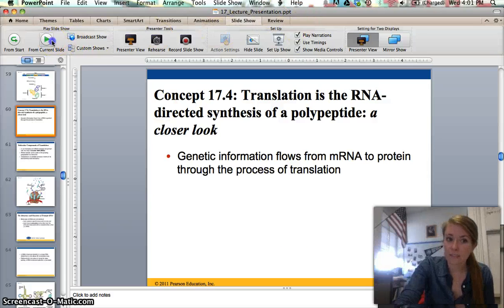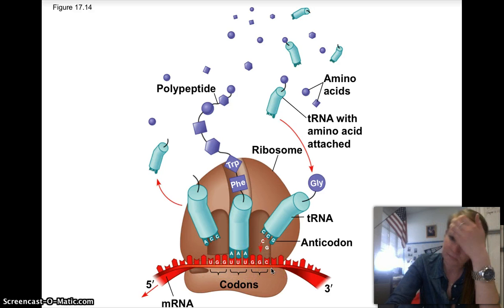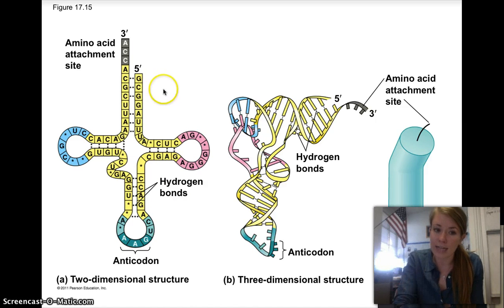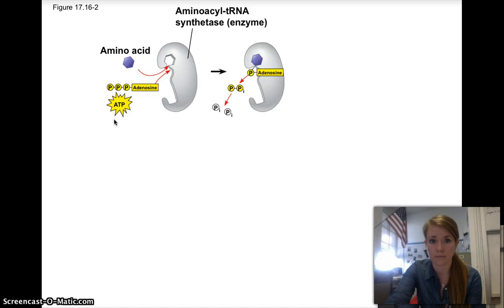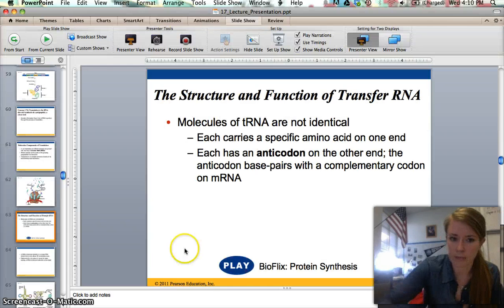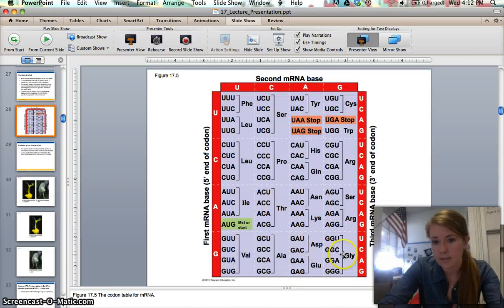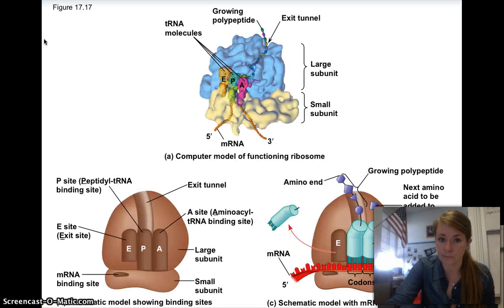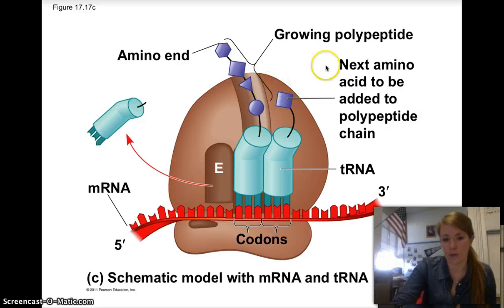17.4 Part I Translation